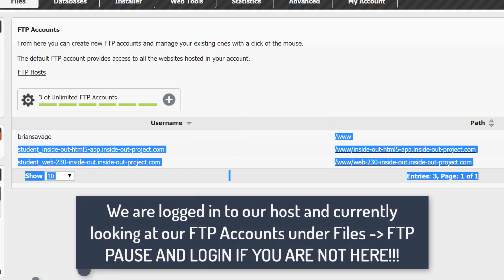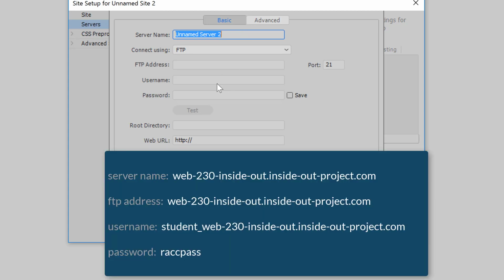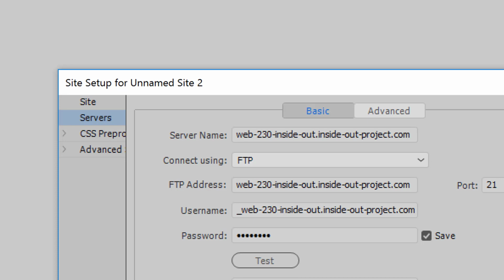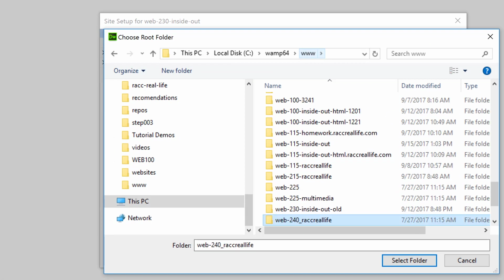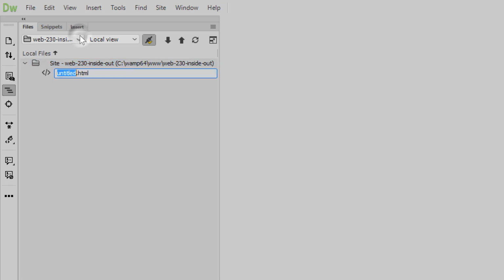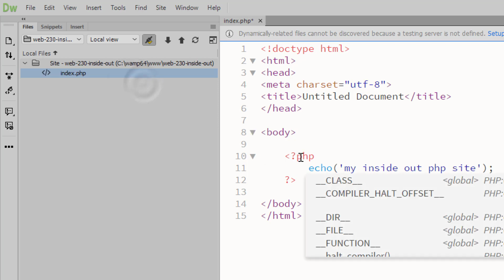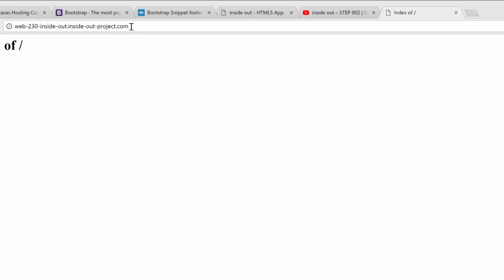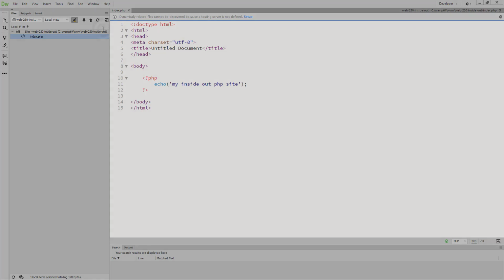Setup inside out PHP Local Work Space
In this video we define our site in Dreamweaver and create our index.php file. We also check our file on our local host (WAMP) and push it to our server.

Table of Contents:

00:00 - Introduction
00:24 - login to host
00:36 - create a sub-domain
00:46 - define site in DW
00:55 - setup server
01:41 - add ftp user to sub-domain
01:57 - define local settings in DW
03:28 - connect to host from DW
03:39 - delete server created file
03:49 - create index.php file
05:00 - push php file to site
05:14 - validate file on host
06:09 - check file on local server